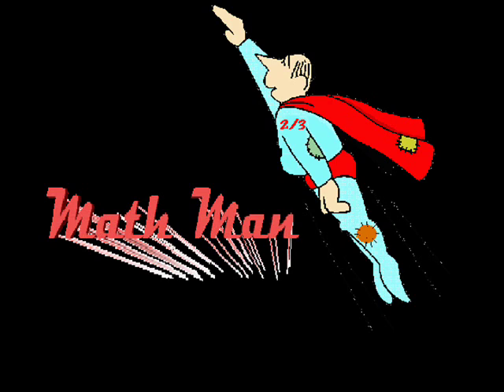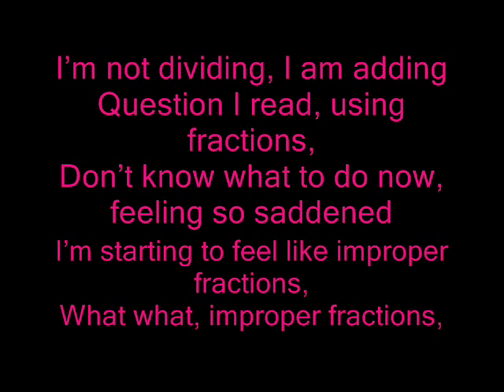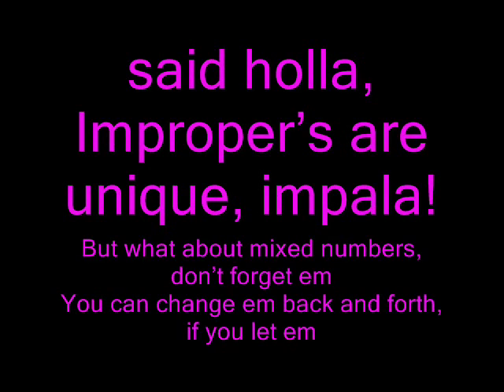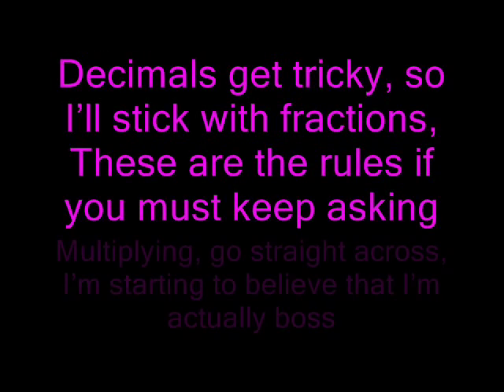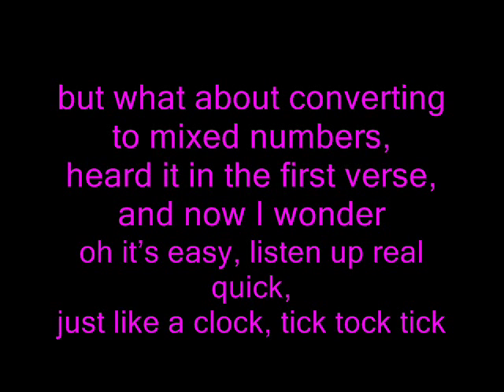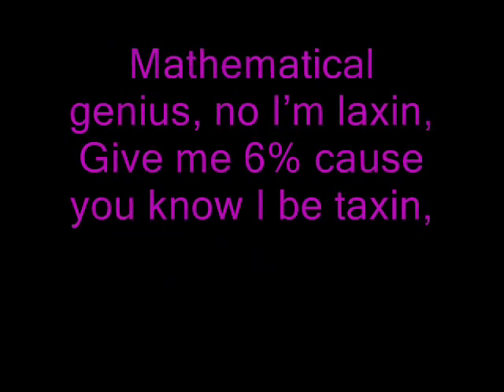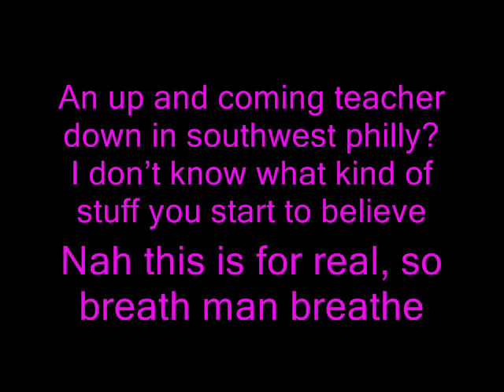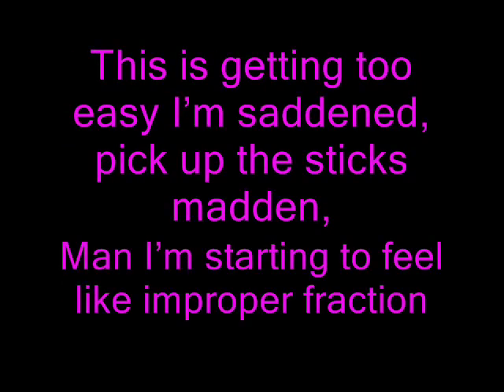Improper Fraction (Parody of Roman's Revenge)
7th Grade Math Teacher remakes Roman's Revenge with rules on adding/subtracting/multiplying/dividing fractions as well as changing mixed numbers to improper fractions and vise versa.